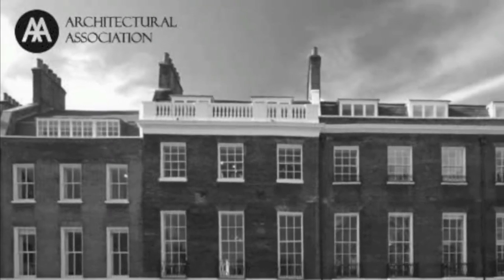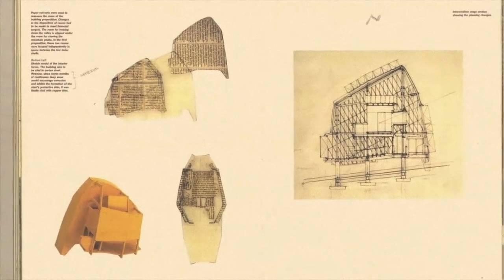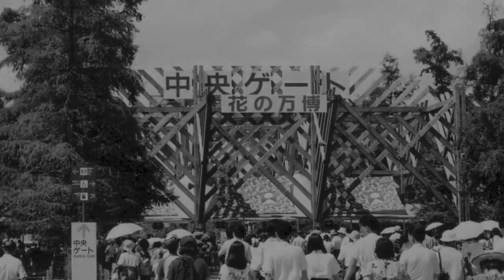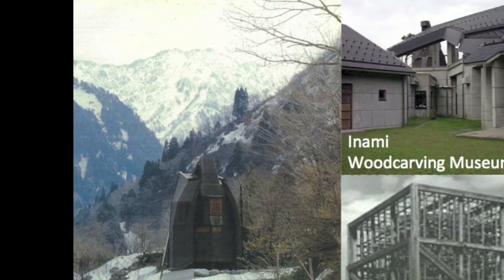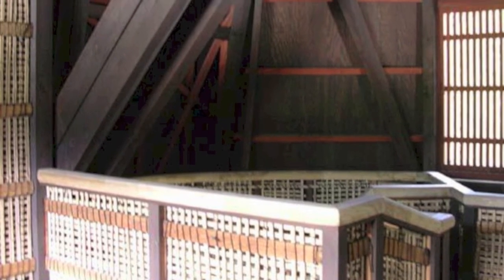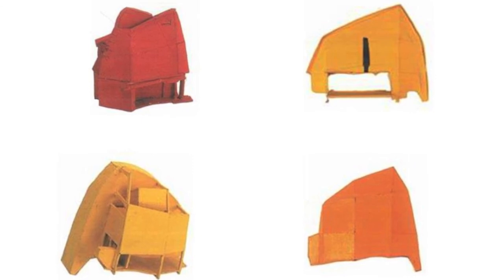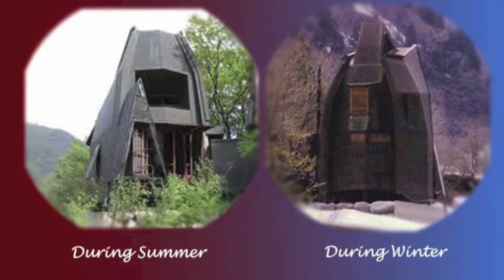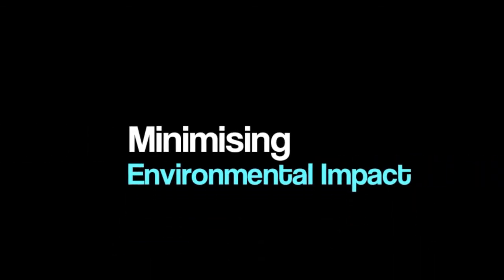Peter Salter: Documentary of an Architect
A documentary regarding the architectural style of the renowned Peter Salter. Despite few designs actually being built, the constructed ones by Salter are special works of art that undoubtedly stands out in the architectural world.

Tracks used in this video belong to their artists and composers.